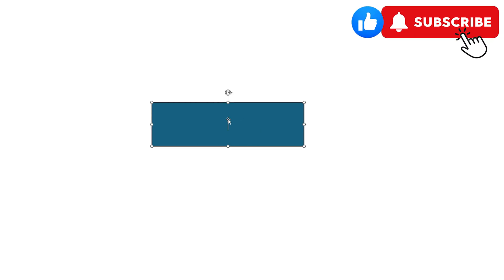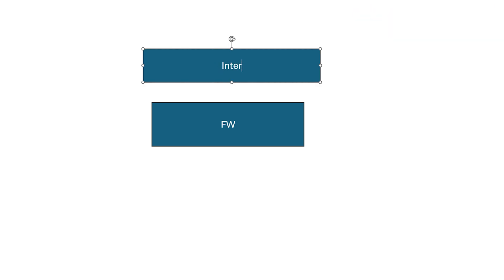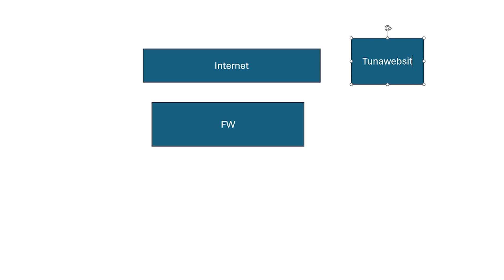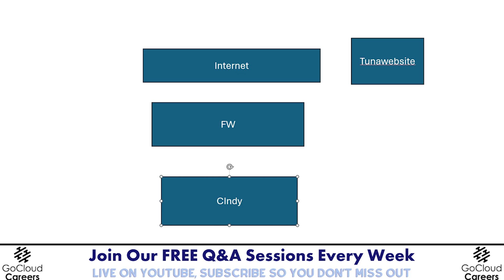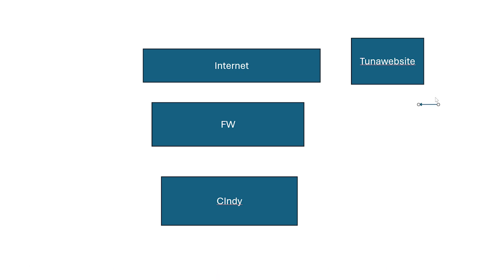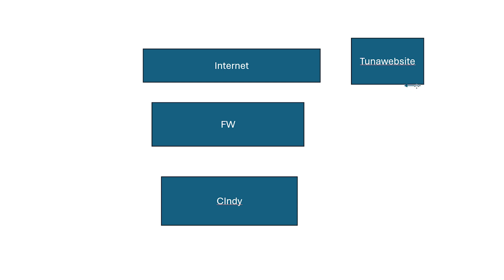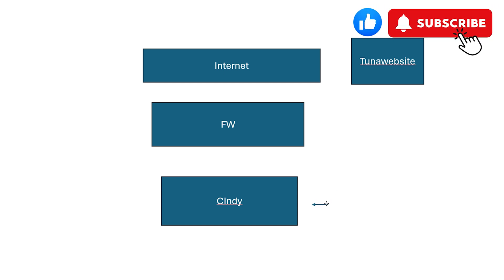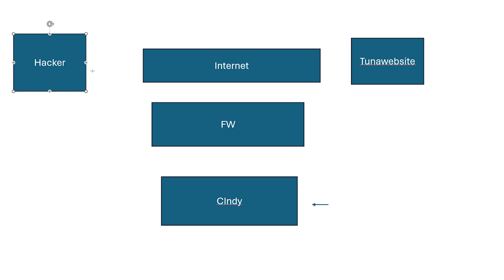WAF vs NGFW (Web Application Firewall vs Next Generation Firewall)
In this video, WAF vs NGFW (Web Application Firewall vs Next Generation Firewall), Mike Gibbs from Go Cloud Careers explains the differences between Web Application Firewalls (WAF) and Next Generation Firewalls (NGFW), and why understanding these distinctions is crucial for anyone working in cloud security or network security. We explore the strengths, limitations, and use cases for both firewalls and why you might need both for comprehensive security protection.

Key topics covered:
• What WAF (Web Application Firewall) and NGFW (Next Generation Firewall) are and their key differences.
• The strengths of WAF in securing web applications against specific web-based attacks like cross-site scripting.
• Why NGFW offers broader enterprise protection, including behavioral anomaly detection and deep packet inspection.
• How NGFW integrates with machine learning to protect from evolving security threats.
• When and why you should use both WAF and NGFW for a layered security approach.

This video is perfect for those in cloud security, network security, or anyone interested in learning more about the role of these firewalls in security architecture.